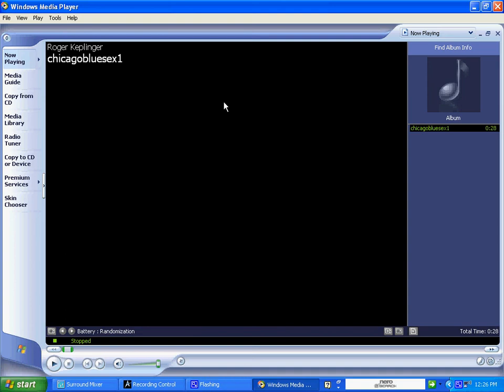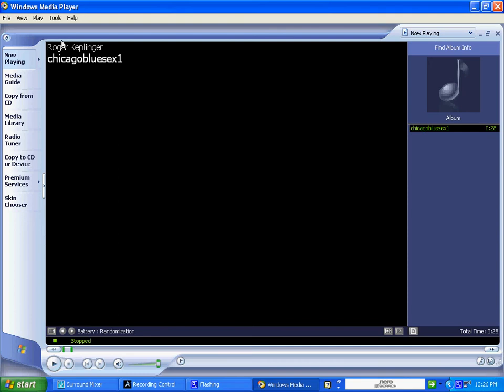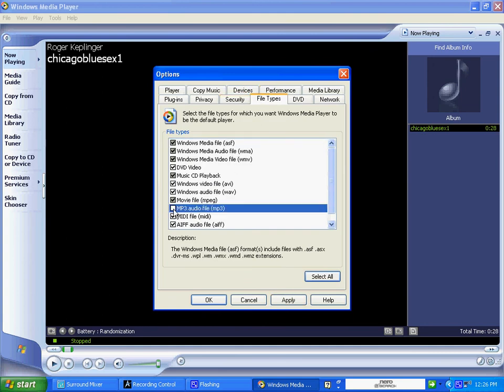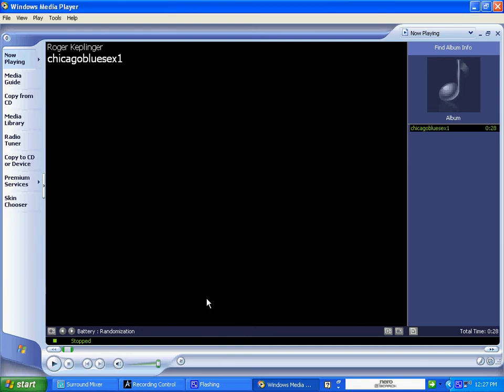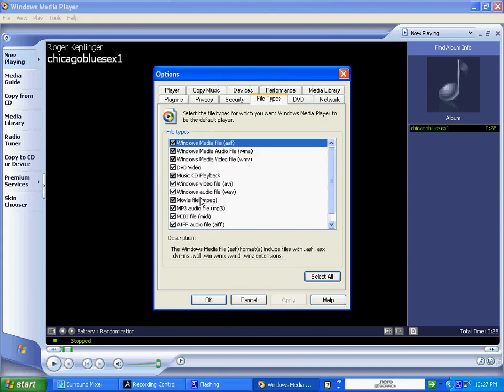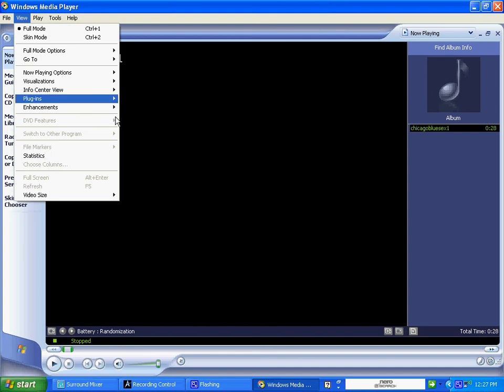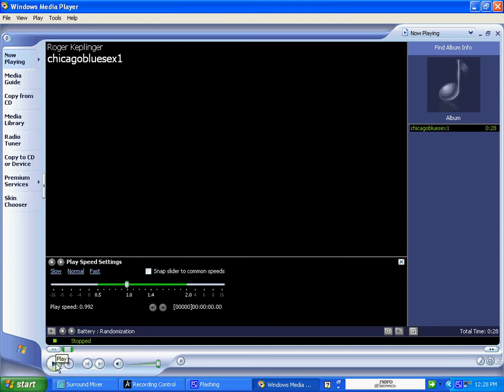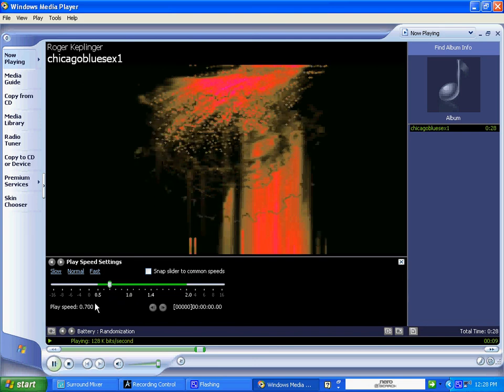Associating Mp3 file types with Windows Media Player.avi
In this lesson I will show you how to associate the mp3 file type with Windows Media Player.